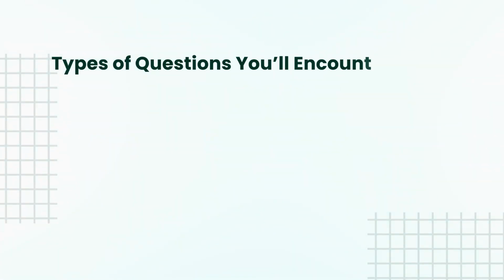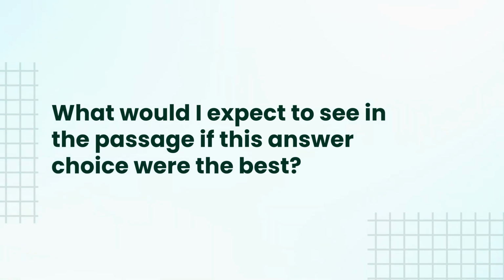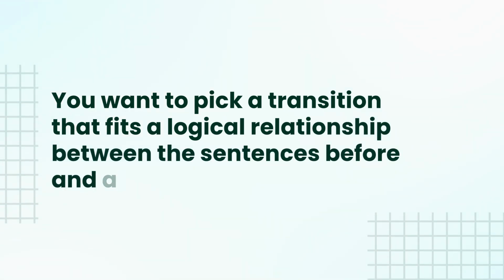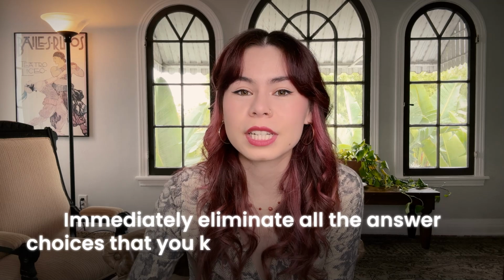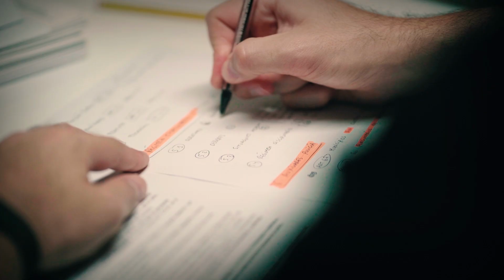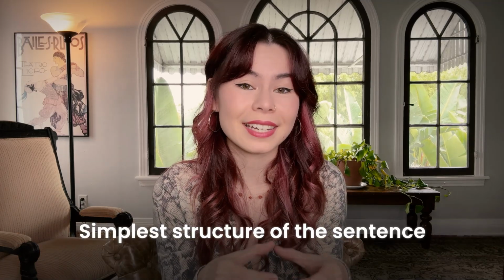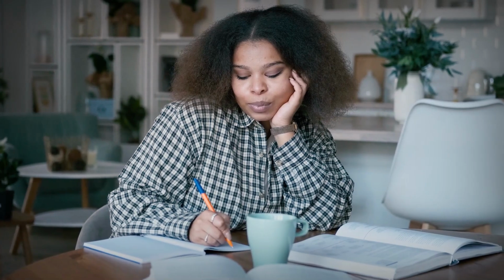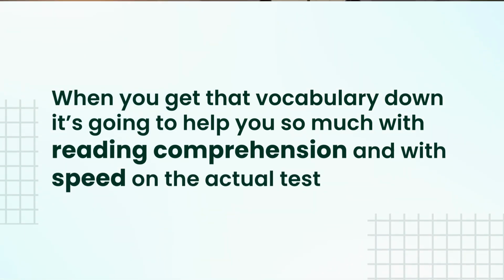15 SAT Reading and Writing Section Techniques Every 1600 Scorer Knows (It's easier than you think!)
bet your english teacher didn't teach you these SAT reading and writing techniques...

Timestamps:
00:00 - How to Raise Your SAT Reading and Writing Score
01:17 - Types of Questions
01:33 - Technique 1
01:57 - Technique 2
02:30 - Technique 3
03:14 - Technique 4
04:04 - Technique 5
04:30 - Technique 6
05:48 - Technique 7
06:35 - Technique 8
07:00 - Technique 9
08:14 - Technique 10
09:16 - Technique 11
09:44 - Technique 12
10:14 - Technique 13
10:46 - Technique 14
11:31 - Technique 15